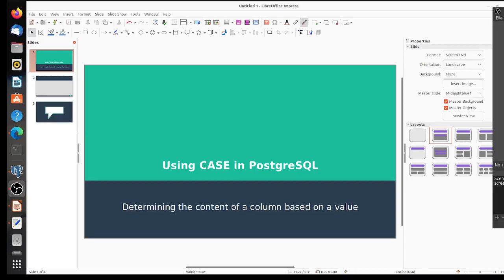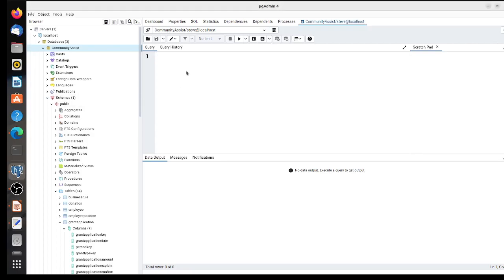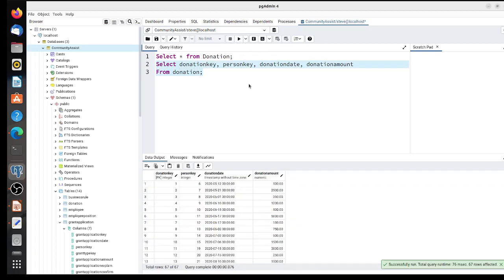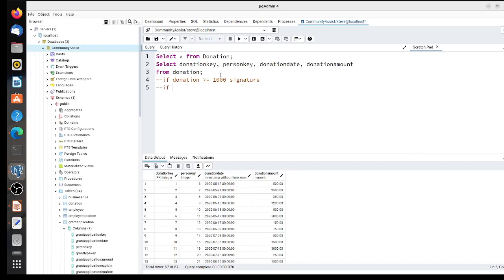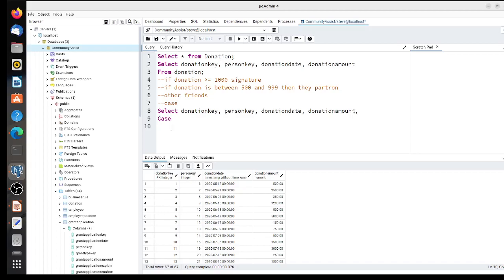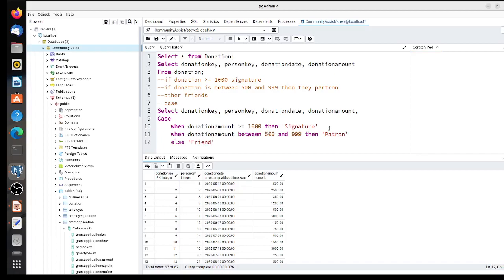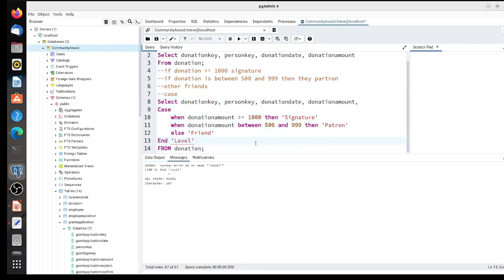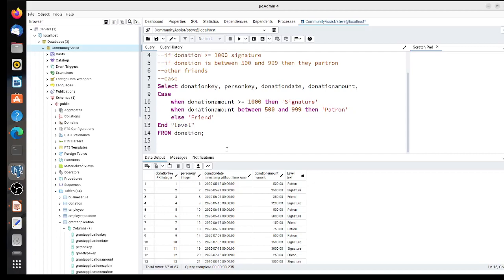Learning SQL using PostgreSQL Case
This video shows how to use Case in an SQL statement to choose the contents of a column based on the value in another column